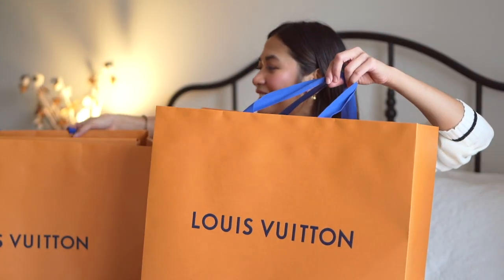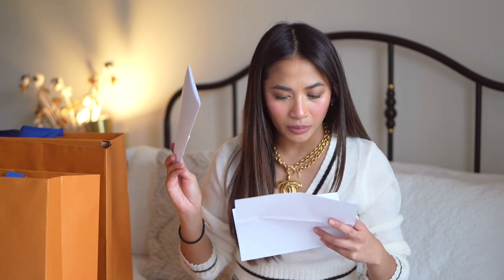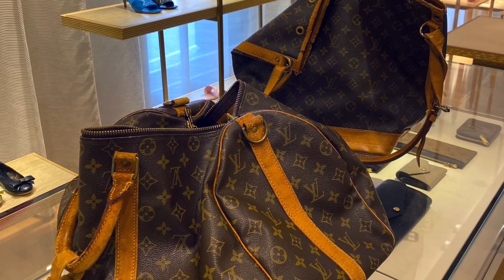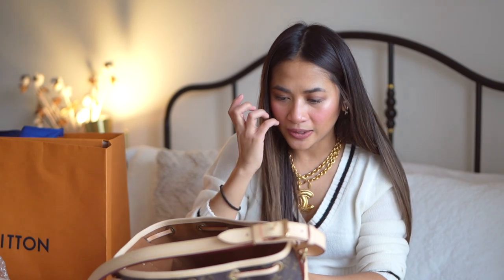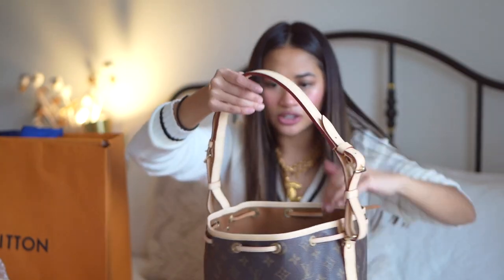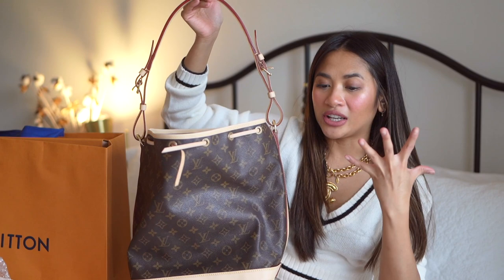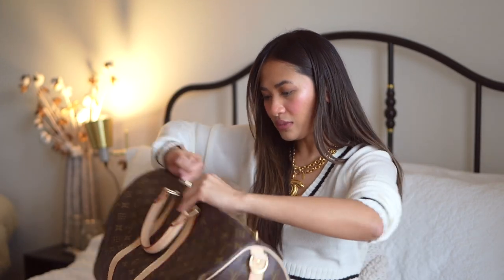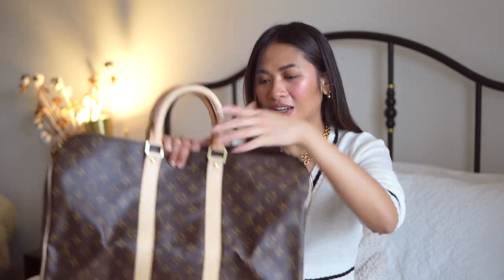LOUIS VUITTON HANDBAG REVEAL - LV Repair review